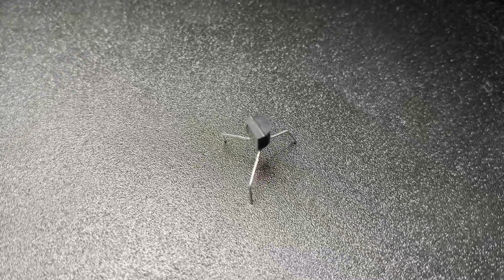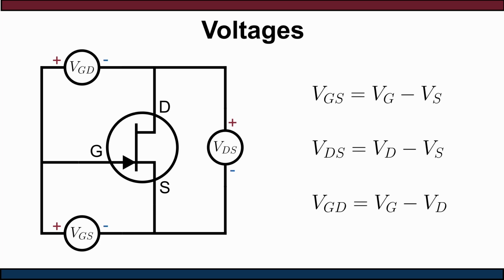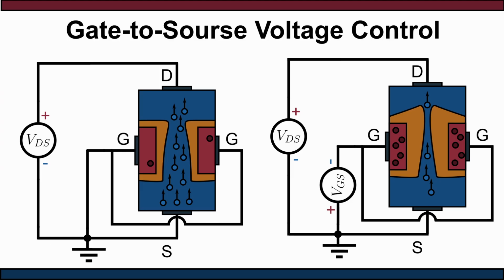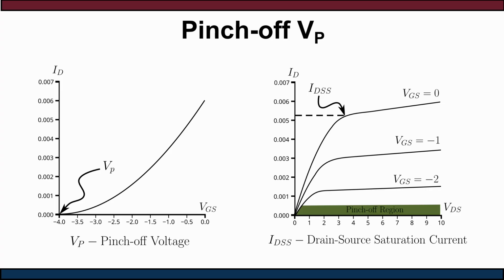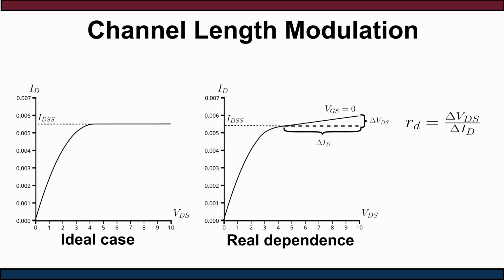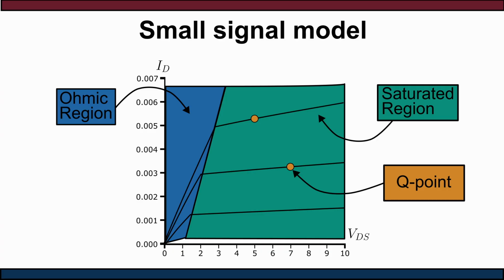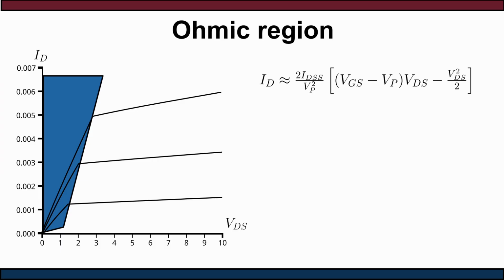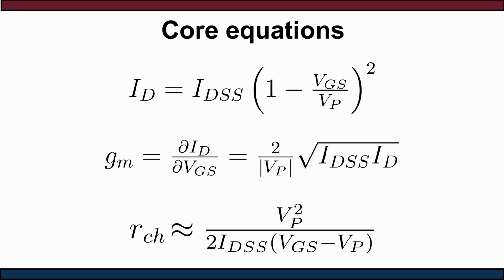JFET: Physics Intuition and the Model Behind It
In this video we meet the JFET and see how the gate-to-source voltage controls the channel current. We build intuition with physical analogies, look at the IV curves, define key parameters  and show why the JFET can behaves like a voltage-controlled resistor or amplifier.
I also introduce the small-signal model and core formulas.

00:00 Intro
00:42 First Look at the JFET
01:07 Pin Names
01:25 Structure of a JFET
02:11 Parameters: Currents and Voltages
03:35 Hydraulic Analogy
04:42 Channel and Carriers
05:12 Effect of Gate-to-Source Voltage Change
06:14 Effect of Drain-to-Source Voltage
06:56 Saturation
08:04 Cutoff (Pinch-off) Voltage
09:29 Channel Length Modulation
10:47 Distortion of a JFET-Based Stage
11:41 Small-Signal Model: I–V Curve Representation
13:18 Mathematical Model: Differential Representation
14:47 Mathematical Model: Ohmic Region Equations
15:39 Mathematical Model: Saturation Region Equations and Small-Signal Parameter Derivations
17:06 Core Equation